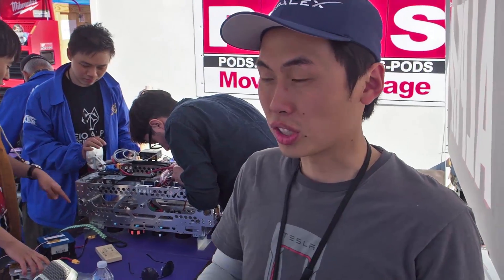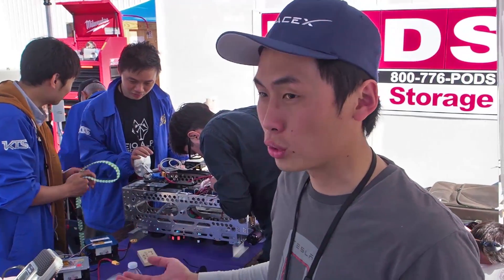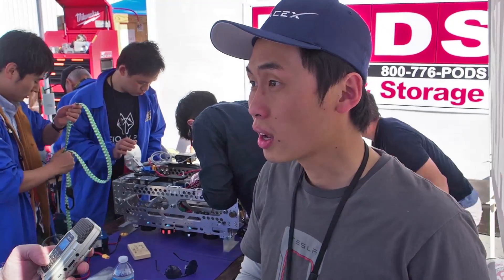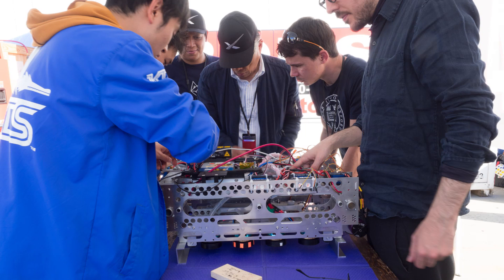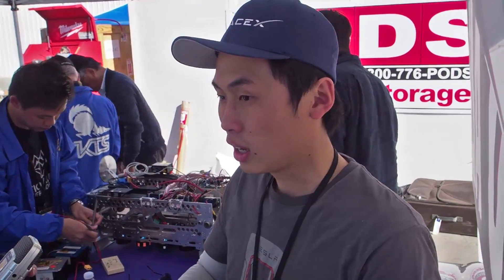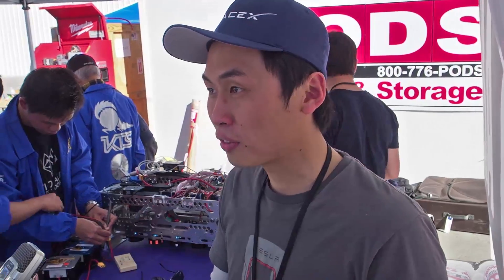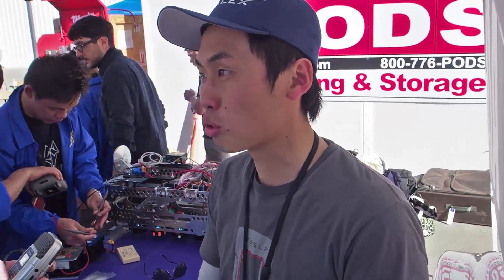Japanese Hyperloop Pod Came Over in Their Luggage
David Chen from Japan's Keio Alpha team explains why they went with a mini-pod for the SpaceX Hyperloop pod competition.